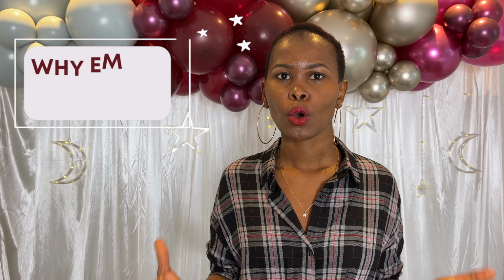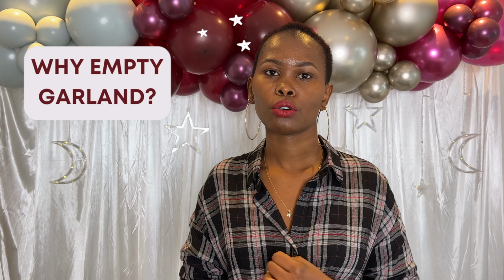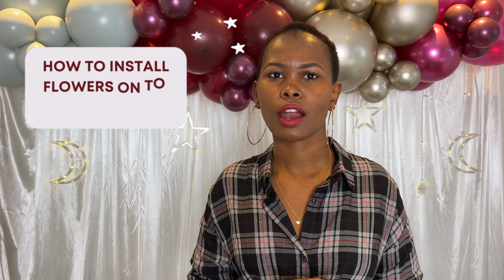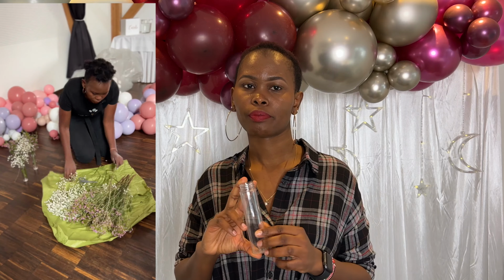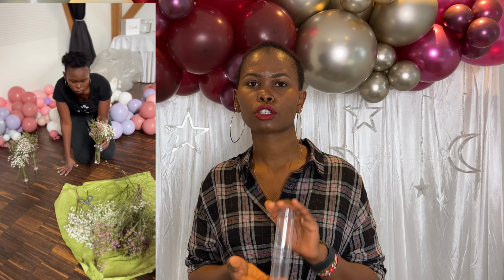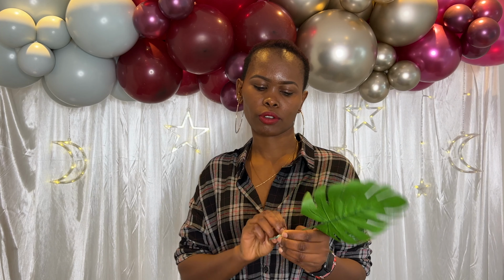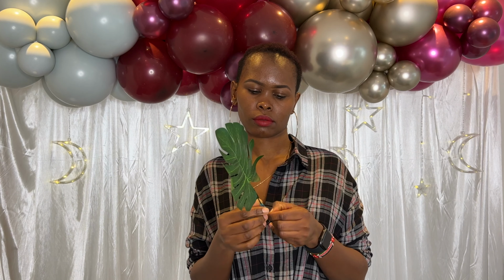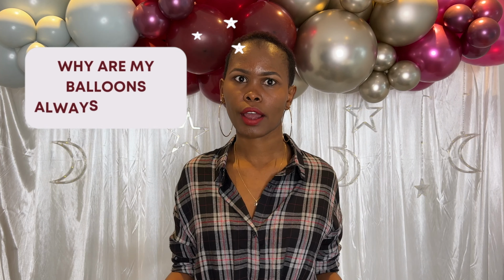Wonderful time|Have you ever wondered why or how ?Answering your balloon business asked Questions📍🇩🇪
Hi Loves,
Today am sharing with you,Have you ever wondered ,most asked questions in the balloon business ,this isrequired as a Balloon Decorator

// O T H E R   D E C O R A T O R      C O N T E N T //

Ideas to Advertise |Balloon Event Advertisement |How to advertise Event Work|Tips get More clients